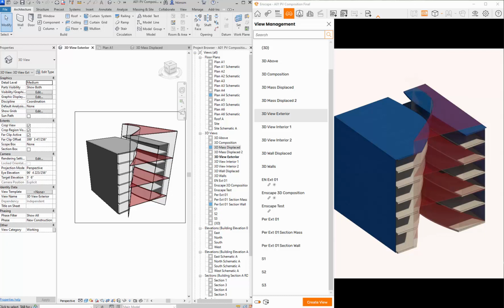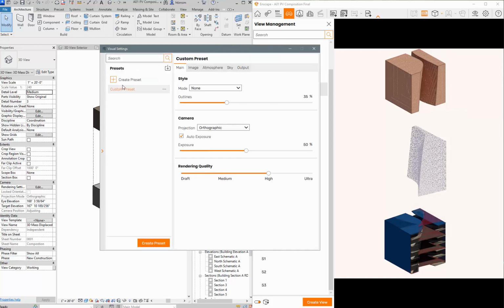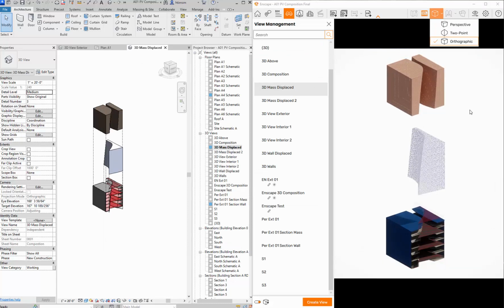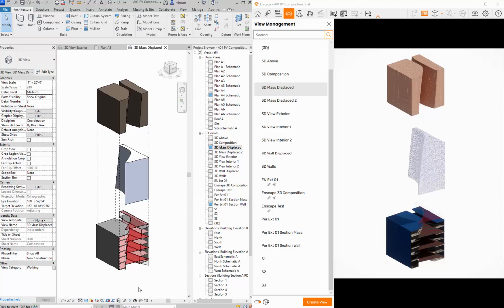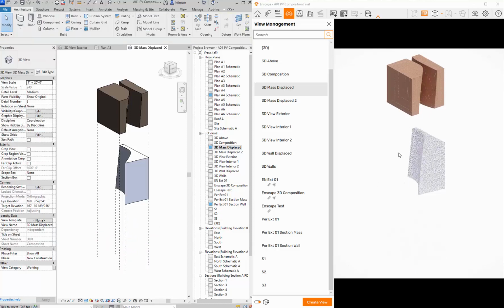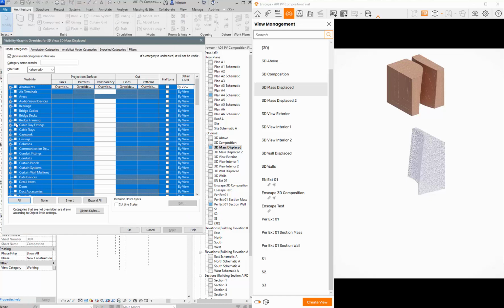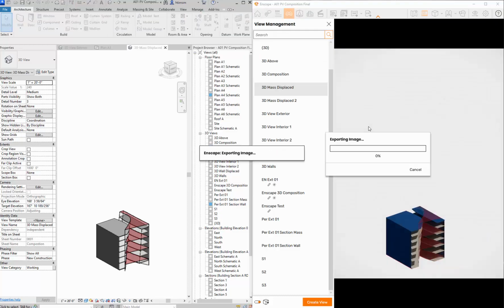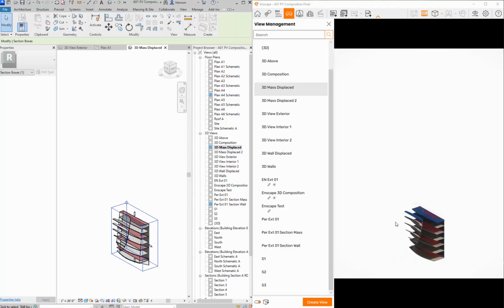Enscape Displaced view Masses and WFR